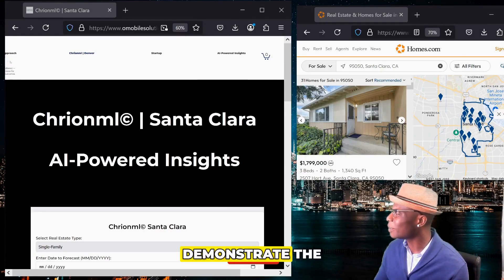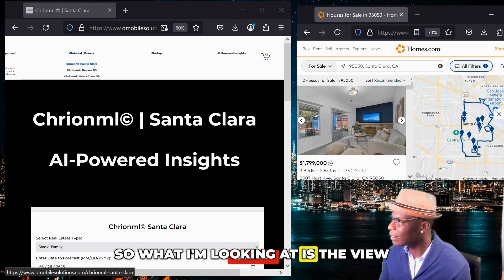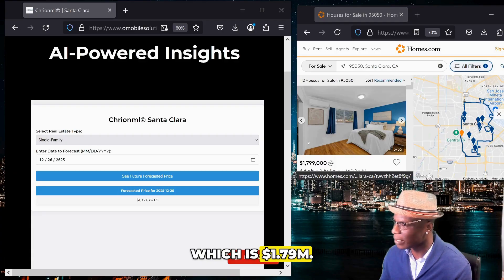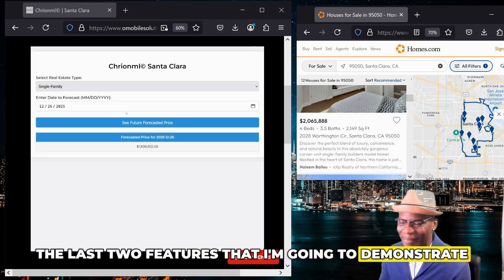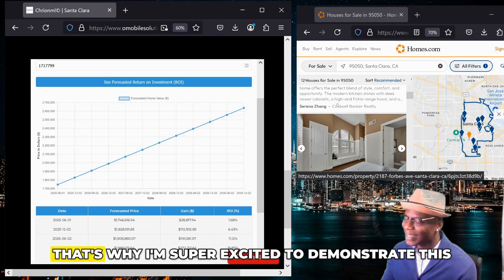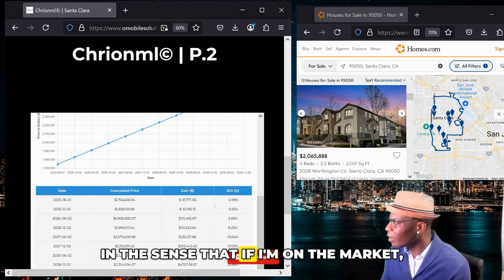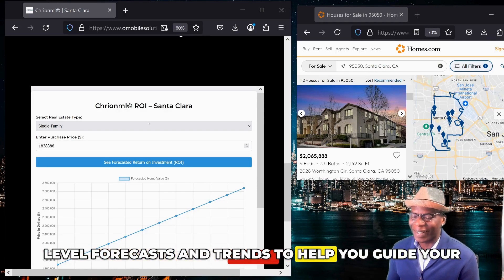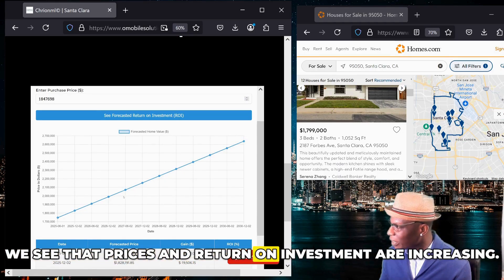Santa Clara — Real-Time Market Intelligence | Chrionml© AI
Chrionml© AI models Santa Clara’s real-estate market in real time—using Python-driven forecasting, feature engineering, and live data pipelines.

See how institutional-grade AI systems predict local market shifts with precision.